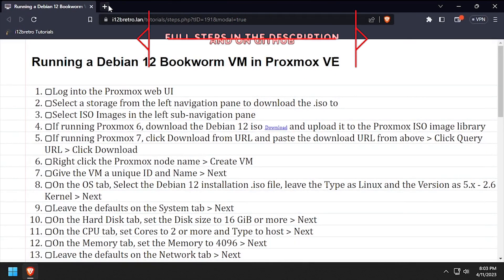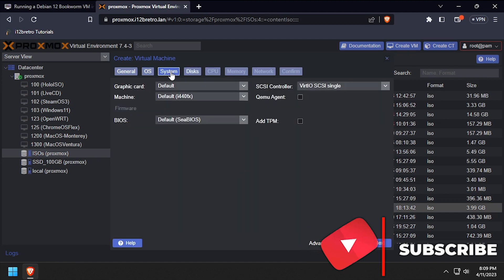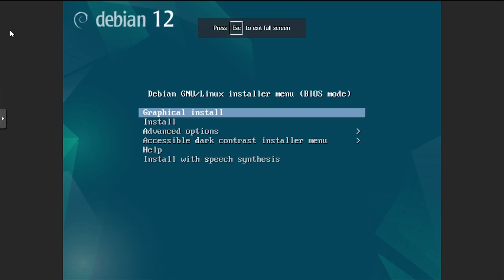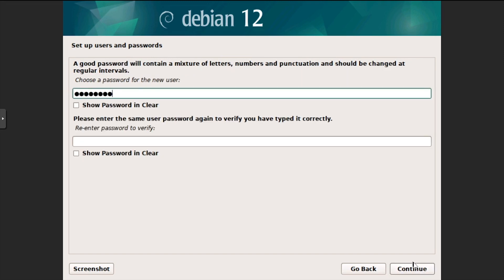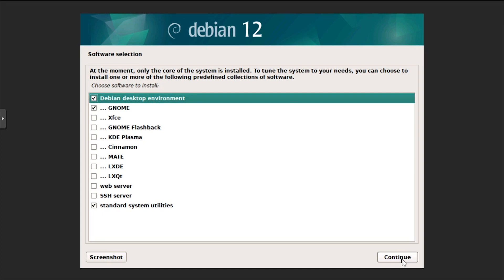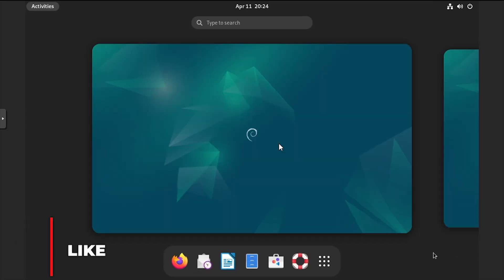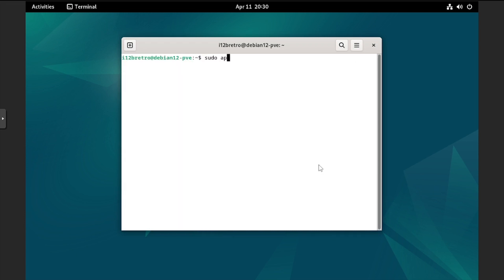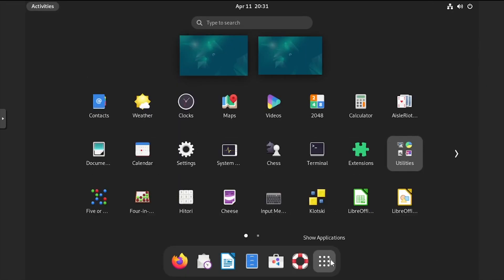Running a Debian 12 Bookworm VM in Proxmox VE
01. Log into the Proxmox web UI
   02. Select a storage from the left navigation pane to download the .iso to
   03. Select ISO Images in the left sub-navigation pane
04. If running Proxmox 6, download the Debian 12 iso and upload it to the Proxmox ISO image library
   05. If running Proxmox 7, click Download from URL and paste the download URL from above ≫ Click Query URL ≫ Click Download
   06. Right click the Proxmox node name ≫ Create VM
   07. Give the VM a unique ID and Name ≫ Next
   08. On the OS tab, Select the Debian 12 installation .iso file, leave the Type as Linux and the Version as 5.x - 2.6 Kernel ≫ Next
   09. Leave the defaults on the System tab ≫ Next
   10. On the Hard Disk tab, set the Disk size to 16 GiB or more ≫ Next
   11. On the CPU tab, set Cores to 2 or more and Type to host ≫ Next
   12. On the Memory tab, set the Memory to 4096 ≫ Next
   13. Leave the defaults on the Network tab ≫ Next
   14. Verify the summary and click Finish
   15. Right click the Debian 12 VM in the left navigation pane ≫ Start
   16. Click console in the left sub-navigation menu
   17. When the install dialog displays press Enter to select Graphical Install
   18. Select a language ≫ Click Continue
   19. Select a Location ≫ Click Continue
   20. Select a keyboard layout ≫ Click Continue
   21. Enter a hostname for the VM ≫ Click Continue
   22. Enter a Domain name or leave it empty ≫ Click Continue
   23. Leave the root password empty ≫ Click Continue
   24. Enter the full name for the new user ≫ Click Continue
   25. Enter the username for the new user ≫ Click Continue
   26. Enter and confirm a password for the new user ≫ Click Continue
   27. Select a timezone ≫ Click Continue
   28. Select Guided - user entire disk ≫ Click Continue
   29. Select the QEMU HARDDISK ≫ Click Continue
   30. Select All files in one partition ≫ Click Continue
   31. Select Finish partitioning and write changes to disk ≫ Click Continue
   32. Select Yes to confirm writing the changes ≫ Click Continue
   33. Wait for Debian to copy and install files
   34. When prompted, select Yes to enable a network apt mirror ≫ Click Continue
   35. Select a country to use for the apt mirror ≫ Click Continue
   36. Select a mirror from the list ≫ Click Continue
   37. Setup a HTTP proxy if necessary ≫ Click Continue
   38. Choose if you want to participate in package usage survey ≫ Click Continue
   39. Select the optional software to install ≫ Click Continue
   40. Select Yes to install GRUB ≫ Click Continue
   41. Select /dev/sda for the boot loader location ≫ Click Continue
   42. After the bootloader is installed select reboot to finish the installation
   43. Log in using the username and password created during the installation
   44. Welcome to Debian 12

Optional Steps
   01. Launch a terminal window
   02. Run the following commands
         # install qemu guest agent
         sudo apt install qemu-guest-agent -y
         # enable and start the qemu-guest-agent service
         sudo systemctl enable qemu-guest-agent --now
   03. A subsequent reboot is required to complete the guest agent installation